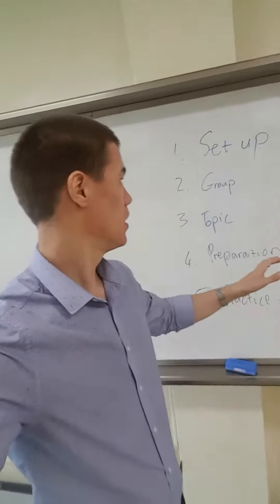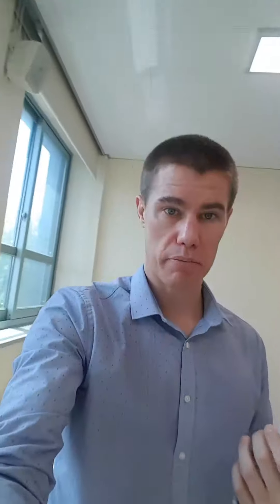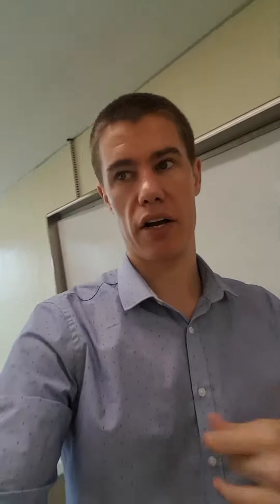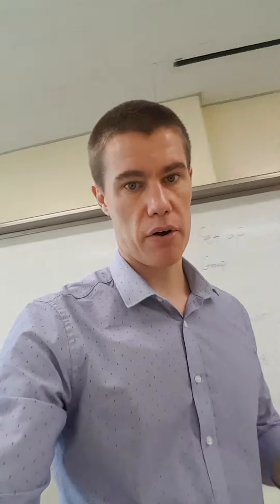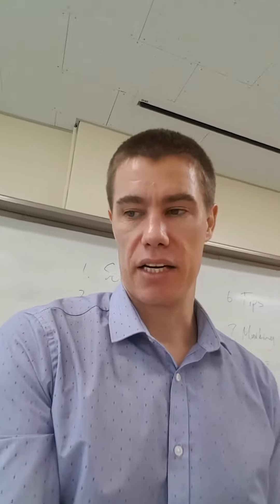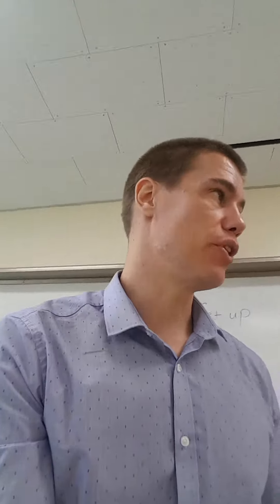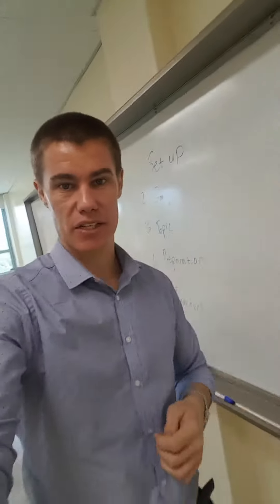Group role-play for English beginner speaking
Group role-plays in the English classroom